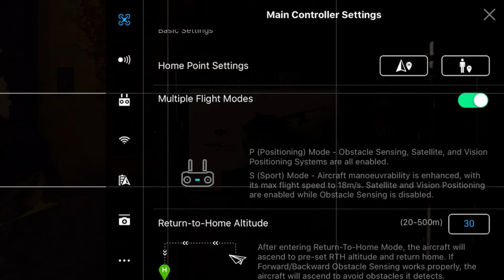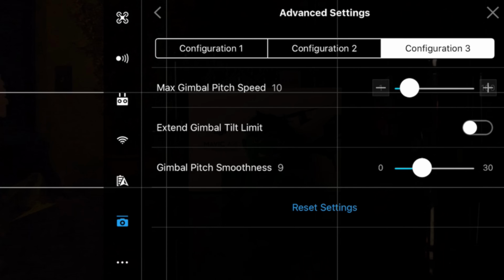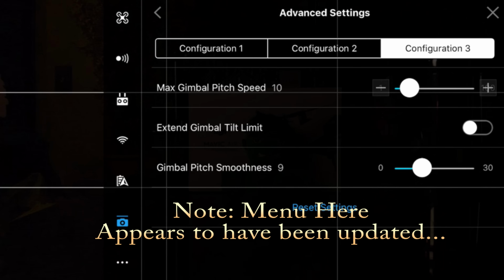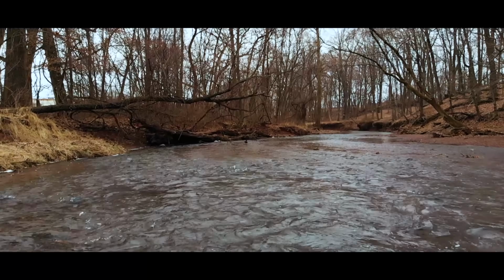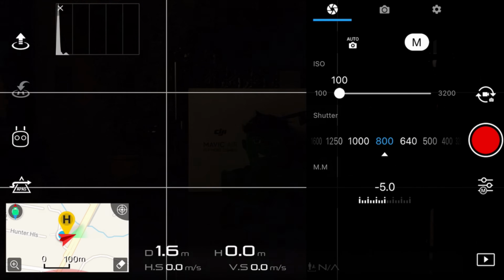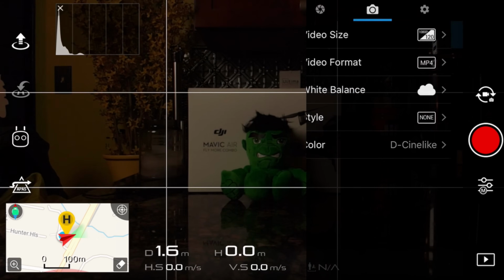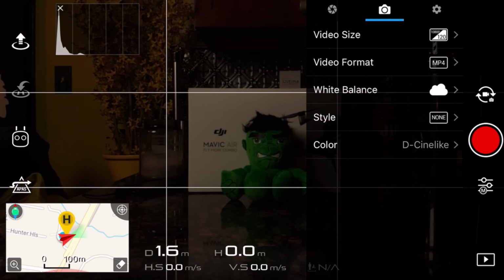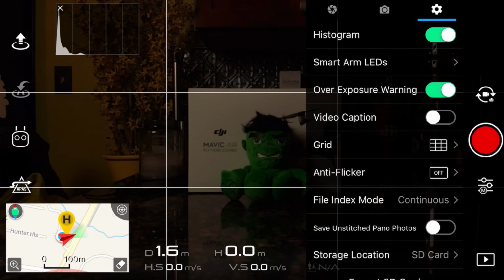DJI MAVIC AIR | Best Settings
This video goes into detail about the BEST DJI Mavic Air Cinematic Settings.  It covers a large amount of information.  Topics covered include ND (Neutral Density) filters, 180 DEGREE SHUTTER SPEED RULE, Motion Blur, D-CINELIKE Mode, WHITE BALANCE, CINEMATIC MODE, and so much more.  This video will be a go-to
video for all the information you'll need for great video footage on your DJI Mavic Air and other DJI Quads including the SPARK, Mavic Pro, and Platinum Edition.

📌 Recommended Products
DJI Mavic 2 Pro - Fly More Kit Combo Bundle
DJI Mavic 2 Pro & Mavic 2 Zoom Accessories Combo Bundle
DJI Mavic 2 Intelligent Flight Battery Replacement
DJI Mavic Air, Fly More Combo, Onyx Black
DJI Mavic Air Fly More Combo, Flame Red
DJI Mavic Air, Onyx Black

DJI Spark Portable Charging Station
DJI Spark Starter Bundle

Logitech BRIO - Ultra HD Webcam

DJI Ronin-S Handheld 3-Axis Gimbal Stablizer

📌 Camera Equipment Used:
Best Vlogging Mic (Rode NT-USB USB Condenser Mic)

Monitor:
LG 27UK850-W 27" 4K UHD IPS Monitor